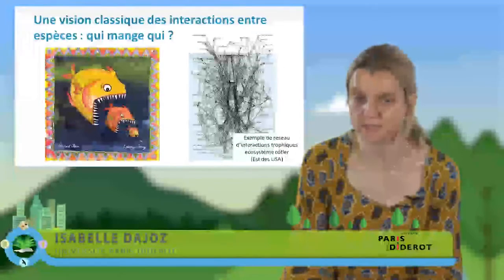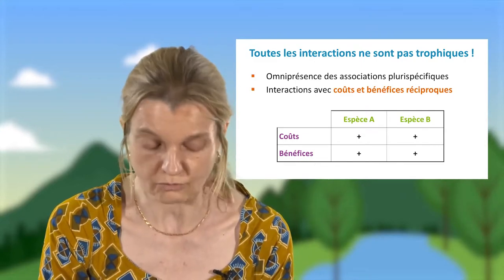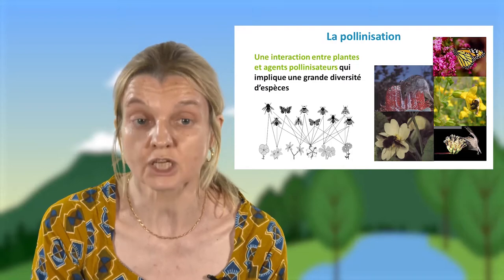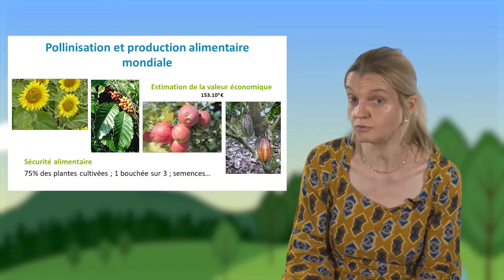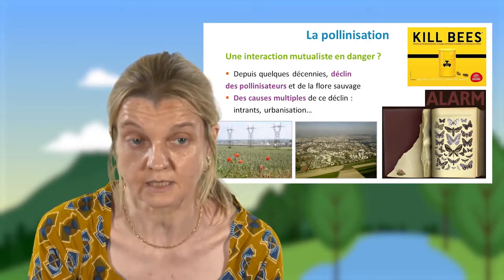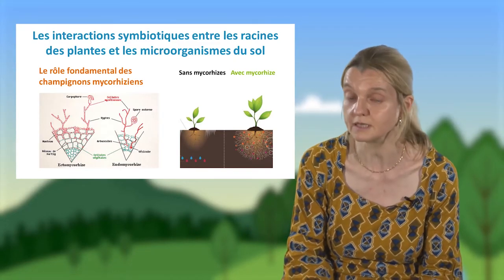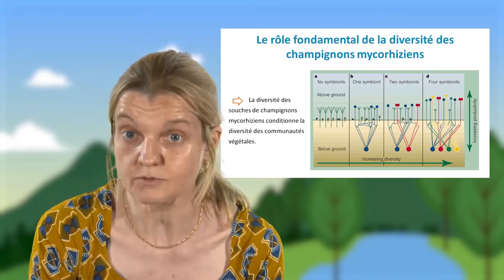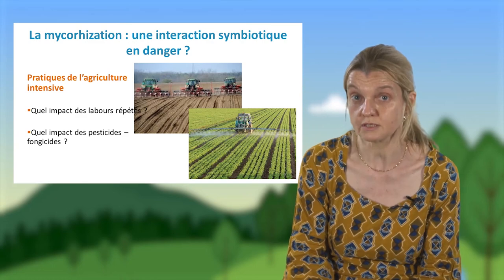Les interactions non trophiques et leur rôle dans le fonctionnement des écosystèmes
Isabelle Dajoz, professeur à l'Université Paris Diderot, discute dans cette vidéo (7'46) de la diversité des interactions entre les organismes au sein des écosystèmes, en se focalisant tout particulièrement sur les interactions non trophiques. Évoquant le mutualisme, avec l'exemple de la pollinisation, et la symbiose, avec l'exemple des mycorhizes, elle montre l'intérêt pour les sociétés humaines de favoriser ces interactions pour un bon fonctionnement des écosystèmes.